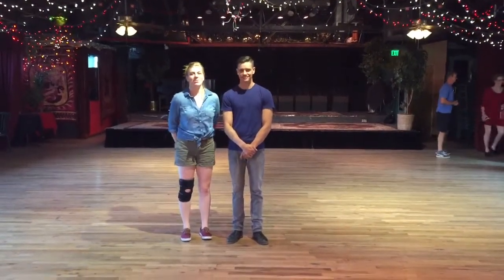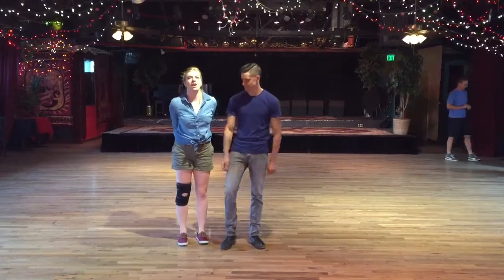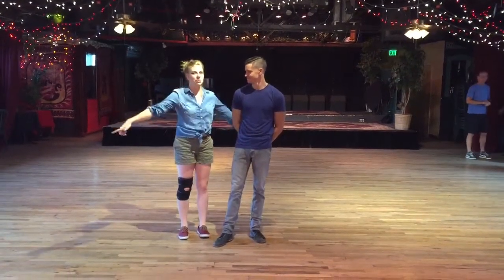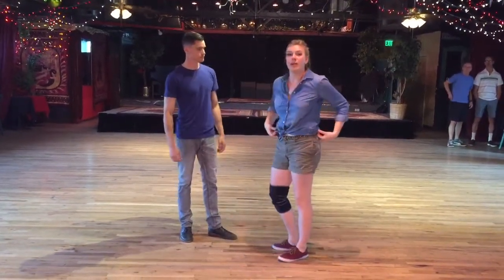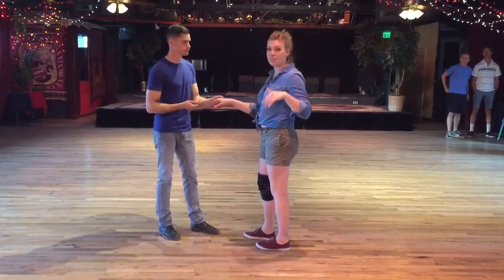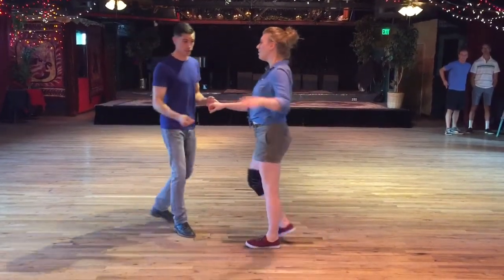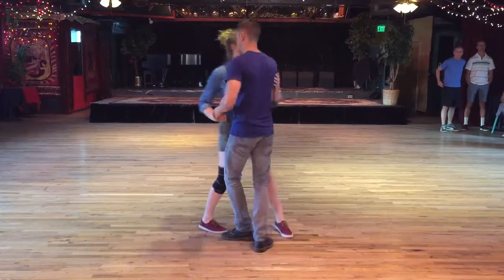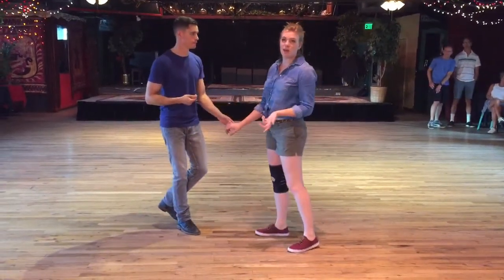How to Lindy Hop | Swing Outs and Lindy Circle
Lark Mervine and Matt Pait review the material from class on August 11, 2016.
This video is a recap of an hour long class which includes discussion, demonstration, and historical context of Lindy Hop and African-American Vernacular Jazz Dance. It is important to recognize the significance and importance of the history of these Black American art forms.
Interested in learning how to swing dance through private or group classes? Need a choreographed routine for your wedding dance? Want to hire swing dancers to perform or teach at your event?

Week 2 of Beginner Lindy Hop

Video includes breakdowns of:
Swing from Closed
Swing Out in Open
Lindy Circle
"California Routine"